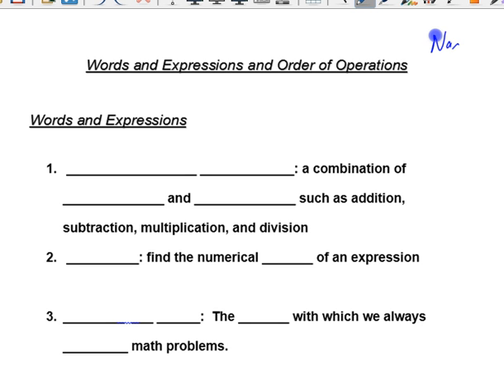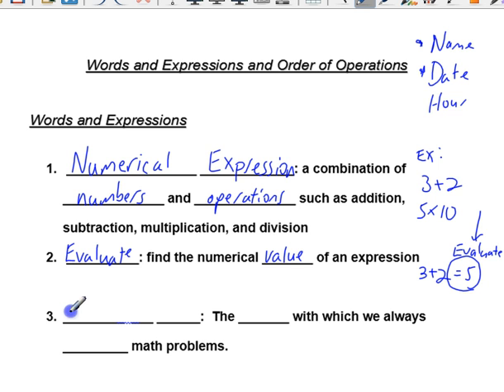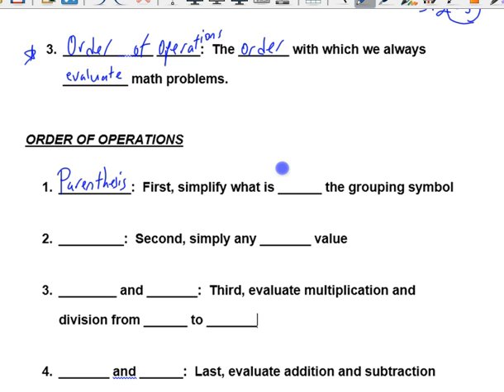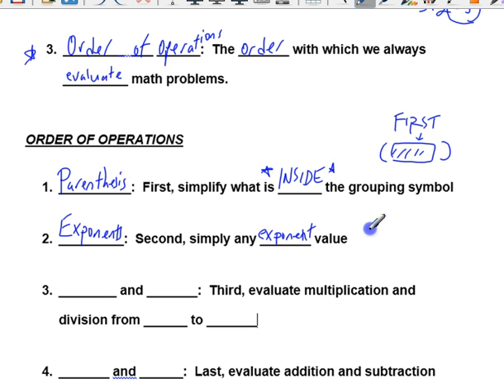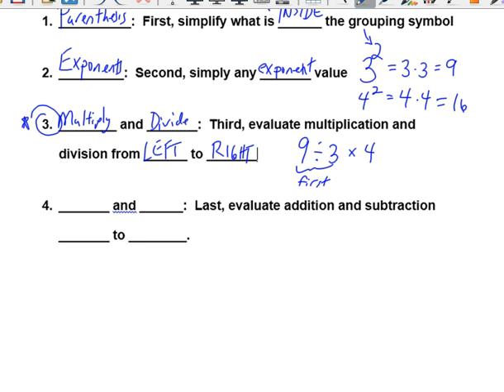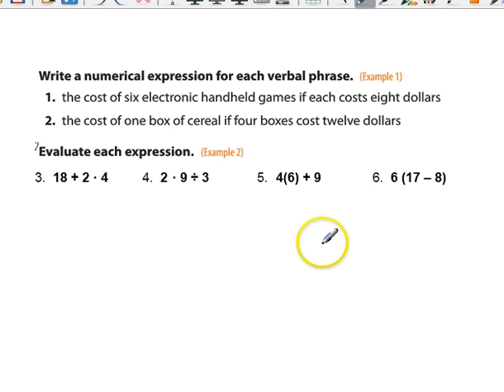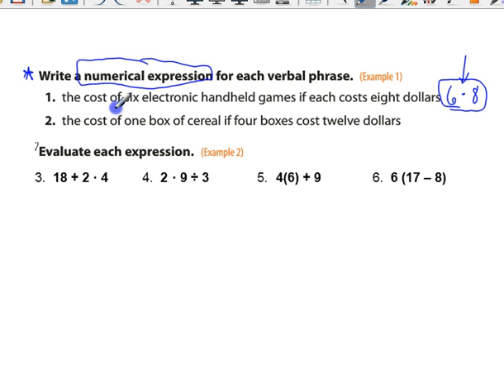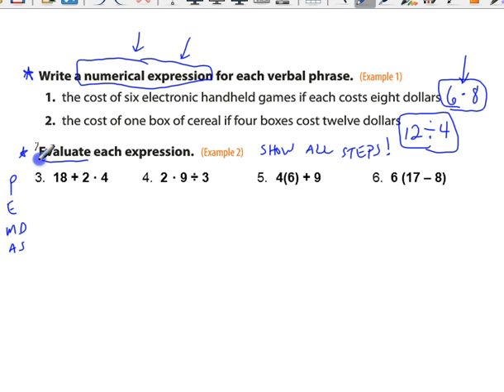PreAlg 1-2 Part 1 Expressions and Order